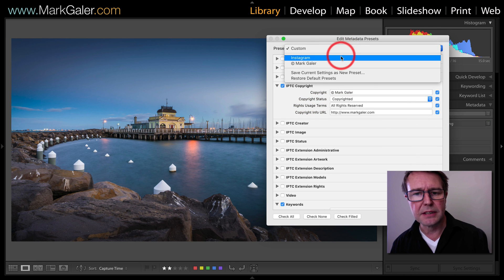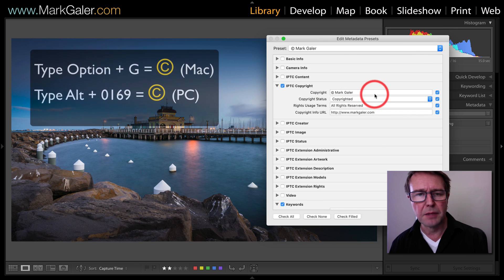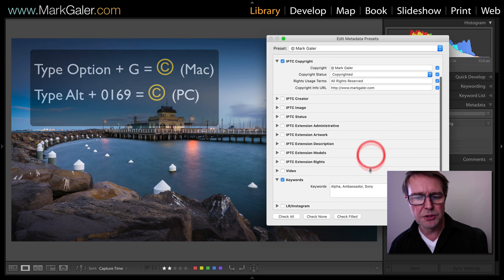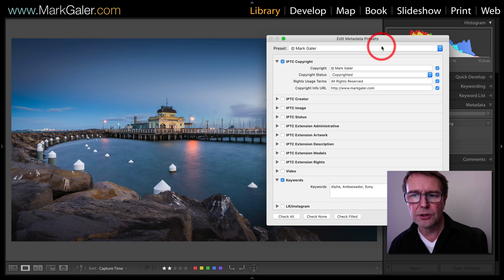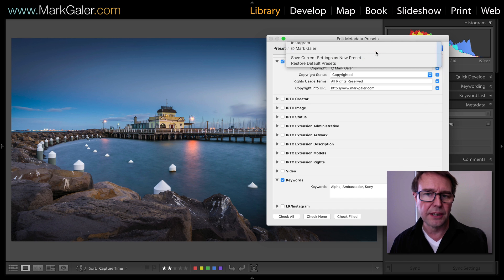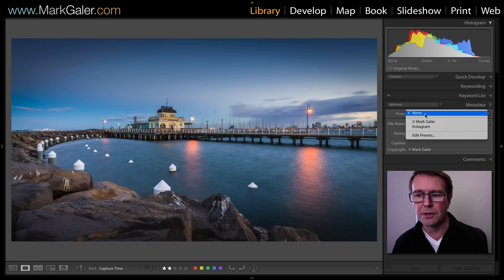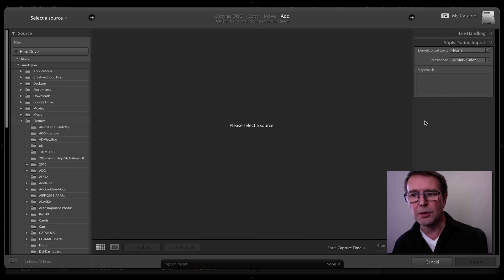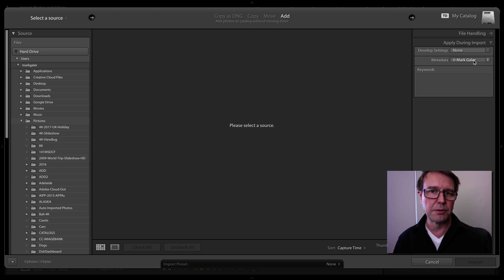Lightroom Classic One-Minute Movie: Create a Metadata Preset to add your Copyright Info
Protect your images by embedding your copyright information into each and every photograph you share online. This ensures that people who want to do the right thing know that your image is both copyrighted and provides them with away to contact you to ask your permission to use the image.

This series of tutorial movies has been created to help educate photographers how to organise (Catalog), select and process (Develop) their photographic images when using Adobe Lightroom Classic Photo Editing software (post-processing).

Mark Galer is the author of 30 Photographic Books for the International Publisher Focal Press